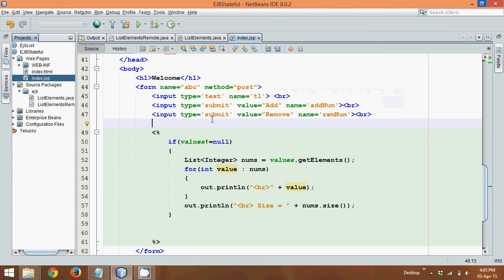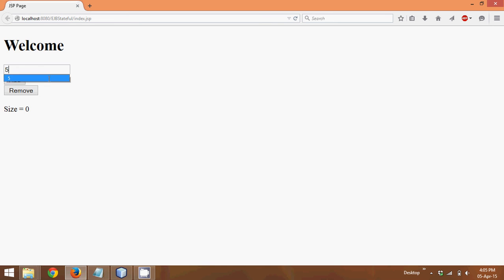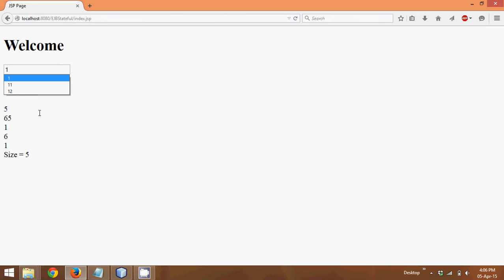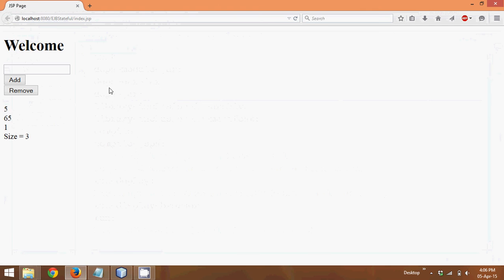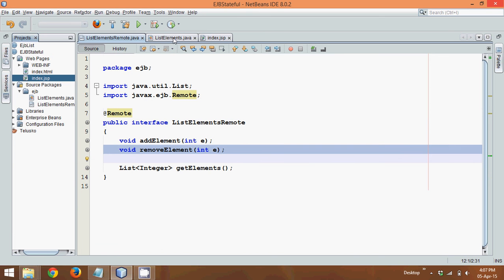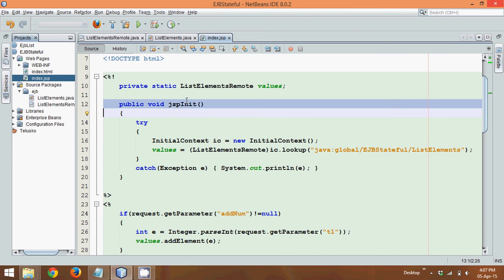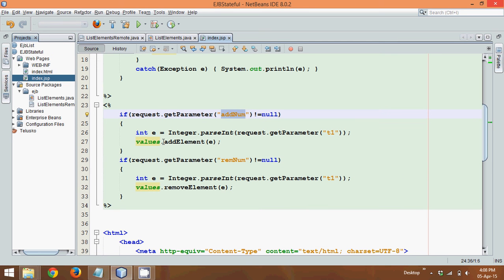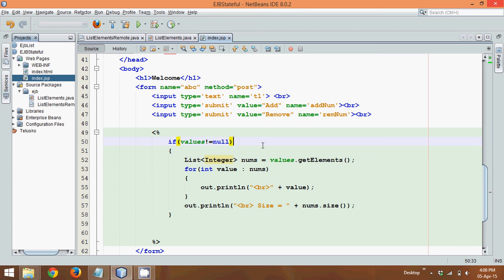Stateful Session EJB Part 6 Running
Enterprise JavaBeans ('EJB') is a managed, server-side component architecture for modular construction of enterprise applications.
The EJB specification is one of several Java APIs in the Java EE specification.
EJB is a server-side model that encapsulates the business logic of an application.

A session bean encapsulates business logic that can be invoked programmatically by a client over local, remote, or web service client views.
Session beans are of three types: stateful, stateless, and singleton.

Stateful Session Beans
The state of an object consists of the values of its instance variables. In a stateful session bean,
the instance variables represent the state of a unique client/bean session.
Because the client interacts (“talks”) with its bean, this state is often called the conversational state.

Session bean is similar to an interactive session.
A session bean is not shared; it can have only one client.
When the client terminates, its session bean appears to terminate and is no longer associated with the client.